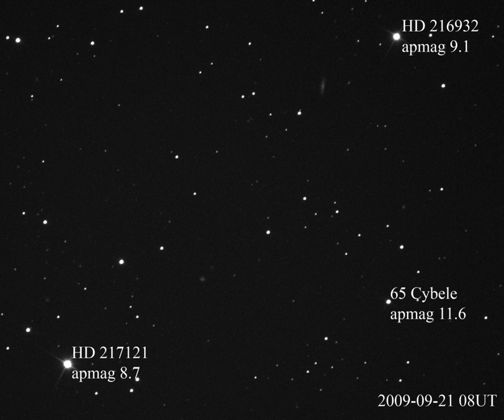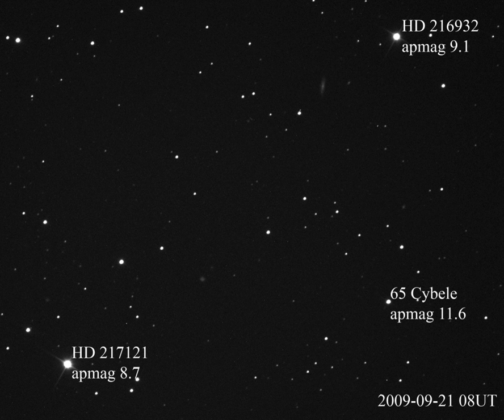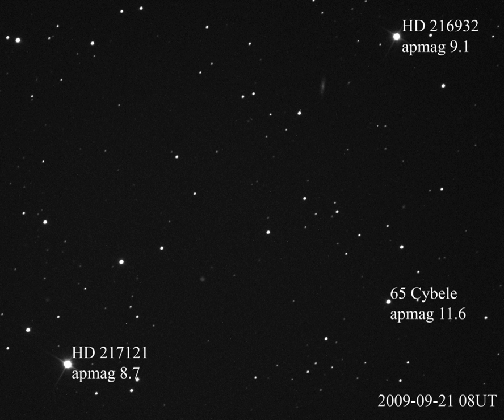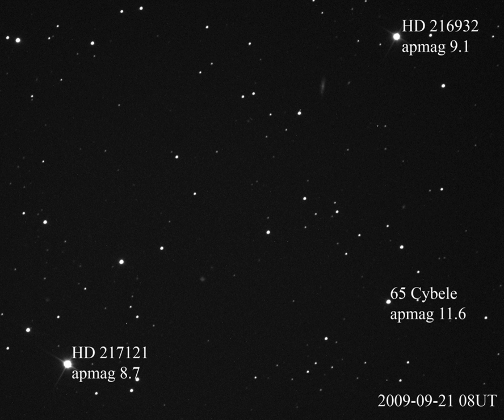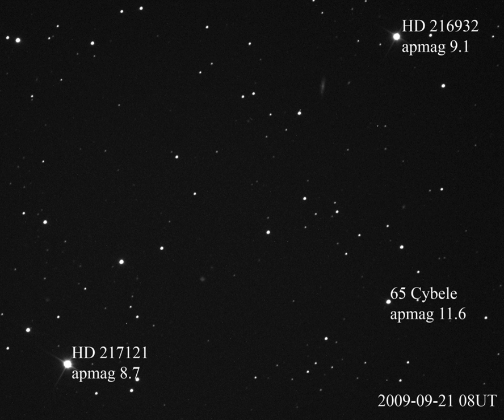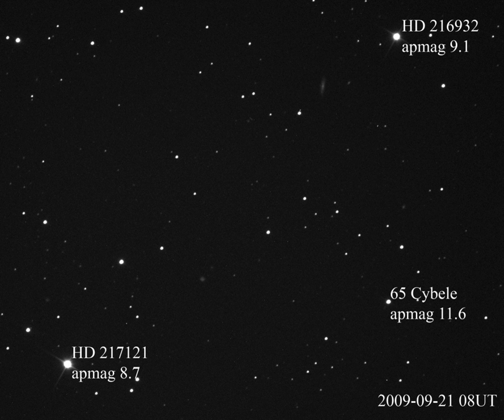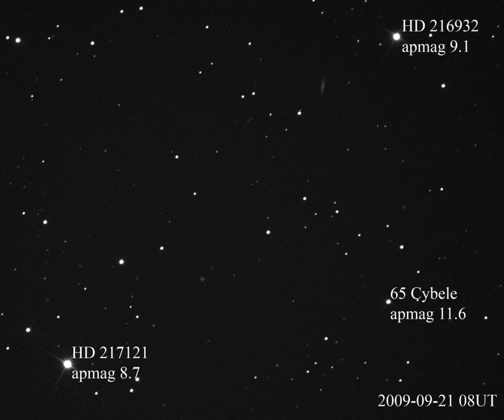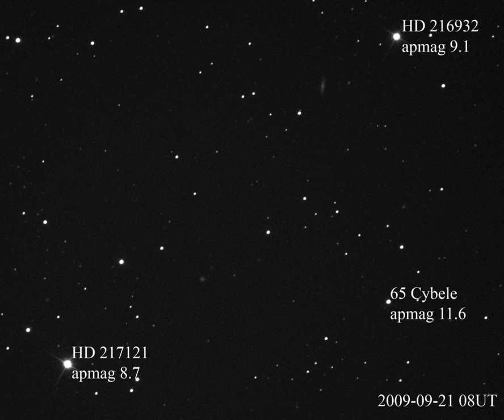Apparent magnitude | Wikipedia audio article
00:01:18 1 History
00:01:35 2 Calculations
00:02:00 2.1 Example: Sun and Moon
00:06:48 2.2 Magnitude addition
00:10:14 2.3 Absolute magnitude
00:12:23 3 Standard reference values
00:15:06 4 Table of notable celestial objects
00:16:28 5 See also
00:20:05 6 References

- Socrates

SUMMARY
The apparent magnitude (m) of an astronomical object is a number that is a measure of its brightness as seen by an observer on Earth. The magnitude scale is logarithmic. A difference of 1 in magnitude corresponds to a change in brightness by a factor of 5√100, or about 2.512. The brighter an object appears, the lower its magnitude value (i.e. inverse relation), with the brightest astronomical objects having negative apparent magnitudes: for example Sirius at −1.46.
The measurement of apparent magnitudes or brightnesses of celestial objects is known as photometry. Apparent magnitudes are used to quantify the brightness of sources at ultraviolet, visible, and infrared wavelengths. An apparent magnitude is usually measured in a specific passband corresponding to some photometric system such as the UBV system. In standard astronomical notation, an apparent magnitude in the V ("visual") filter band would be denoted either as mV or often simply as V, as in "mV = 15" or "V = 15" to describe a 15th-magnitude object.